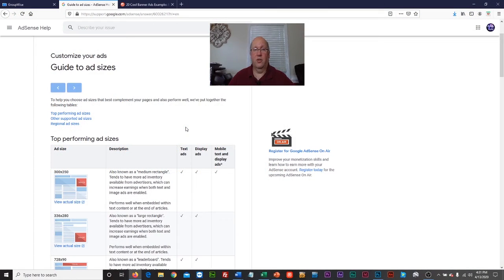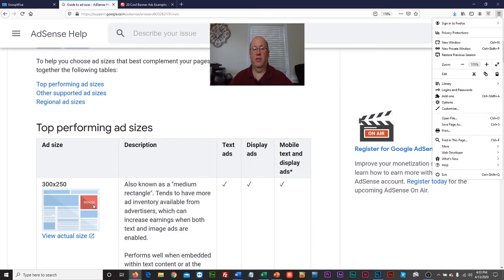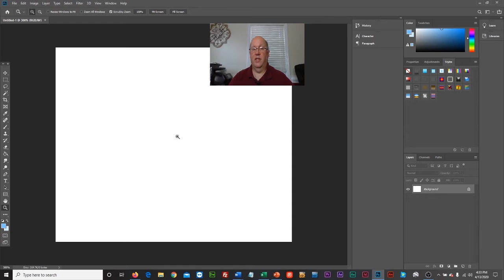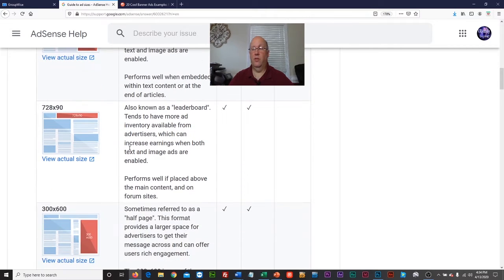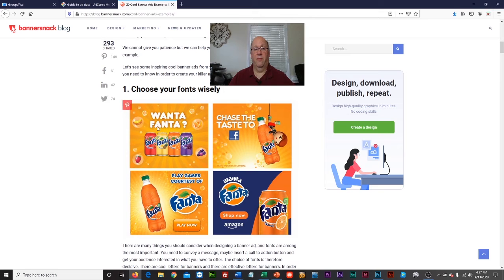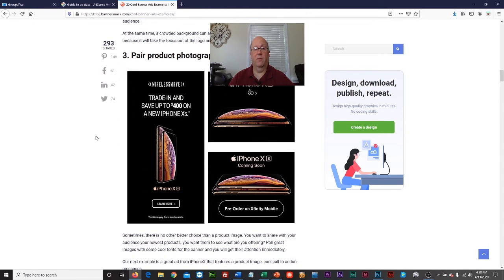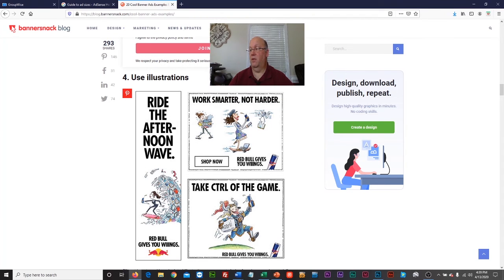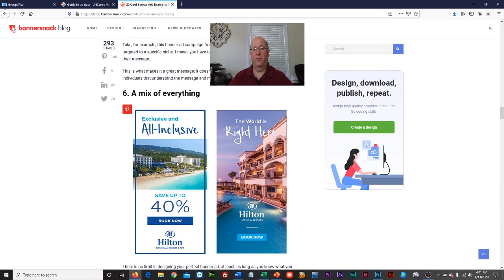COM 3310 Week Four Lecture 1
This lecture deals with banner ad sizes and options